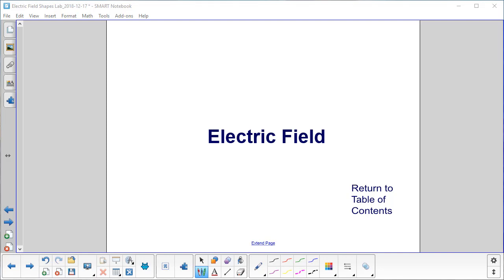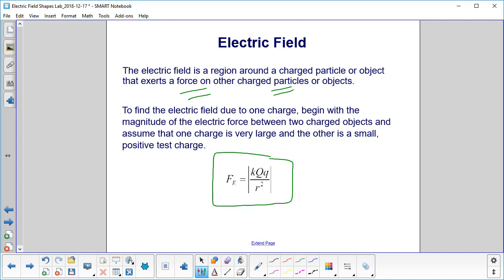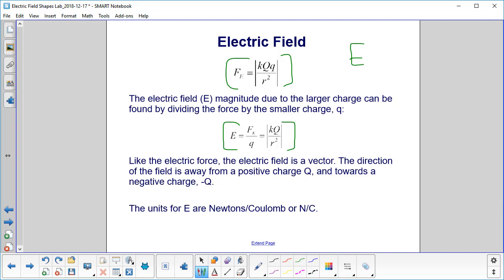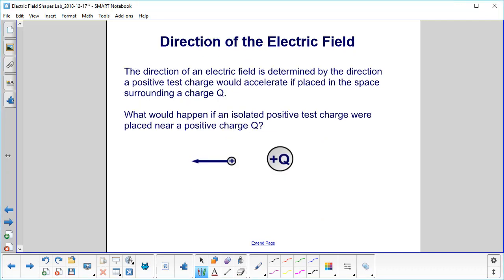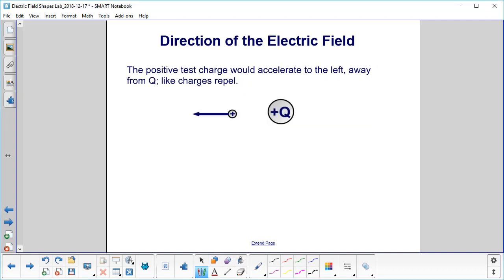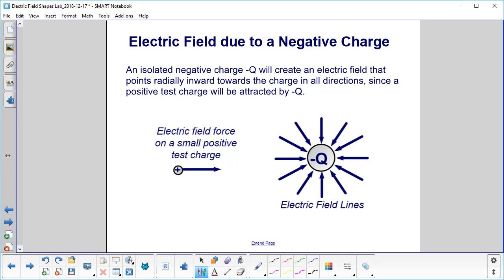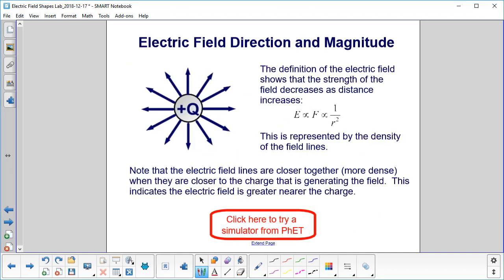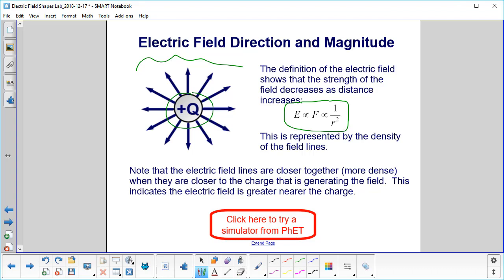Lab PSS Electric Field Shapes Lab Electric Field